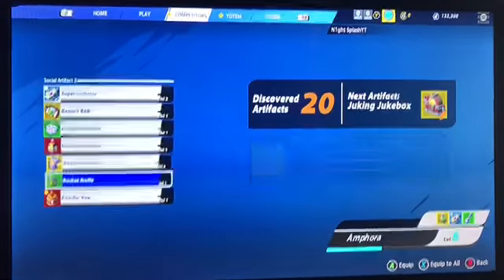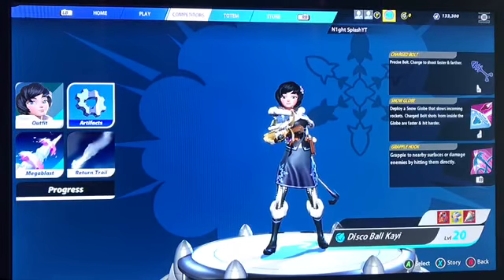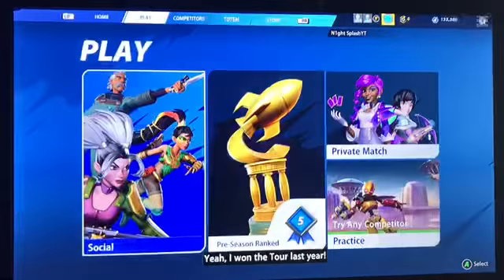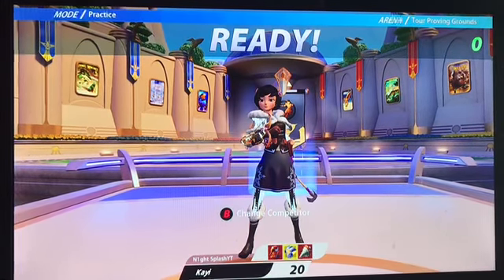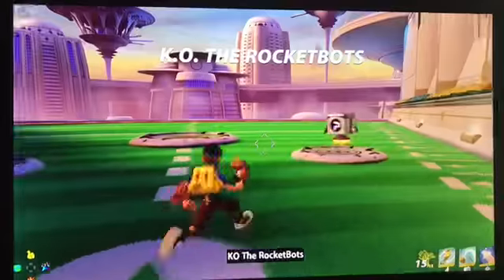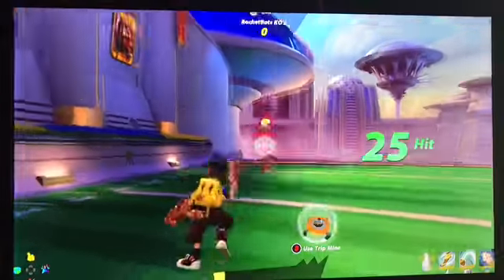Introducing Rocket Arena!